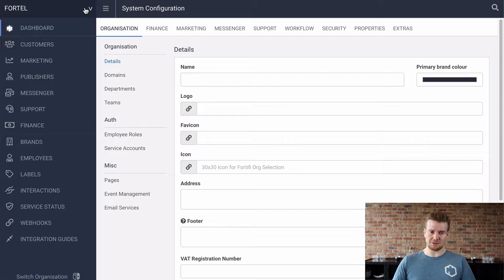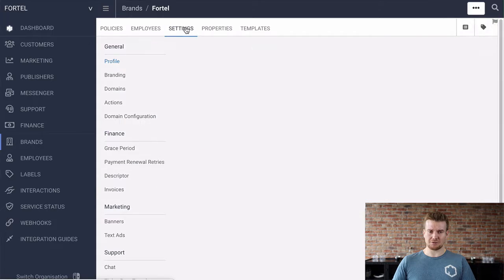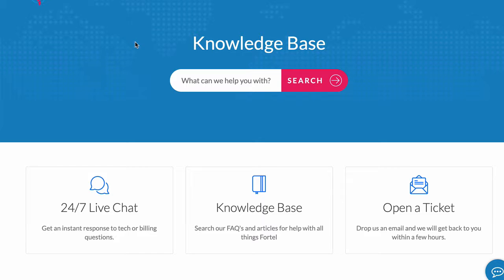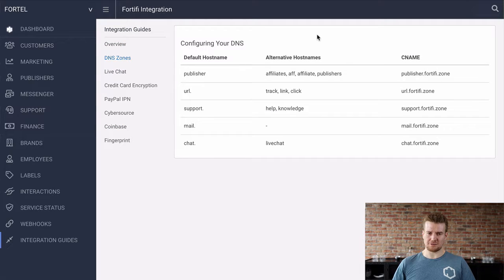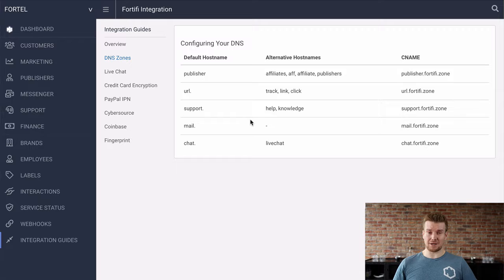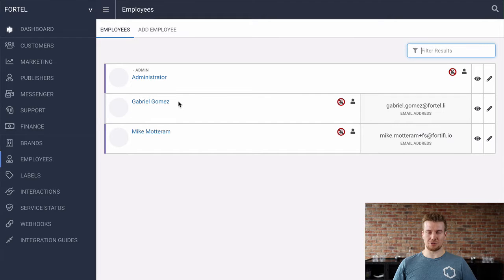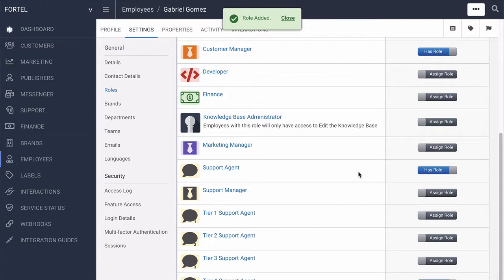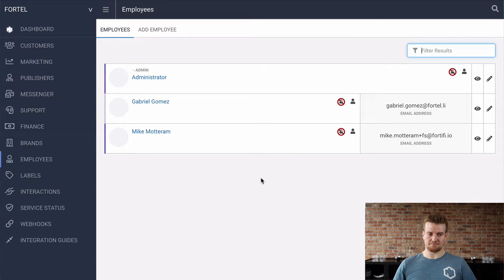Getting Started with Support Tickets | Fortifi Support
Find out how to get started with Fortifi Support Tickets. Follow along with this Playlist to get your entire Fortifi Support Ticket system setup and working exactly as you want it to.